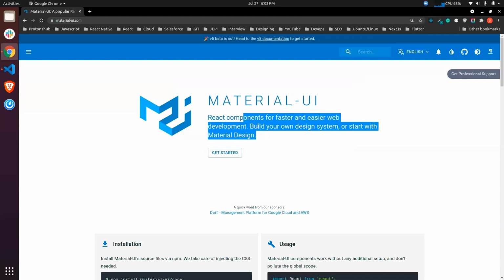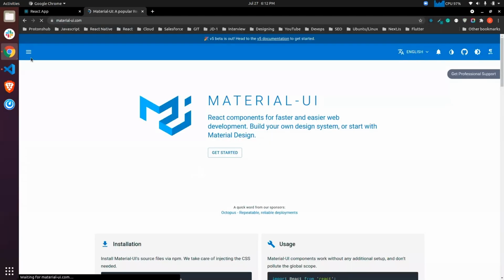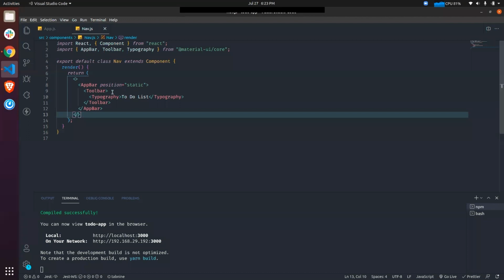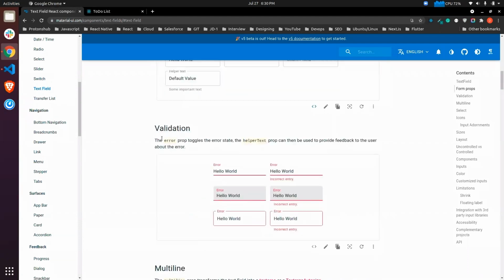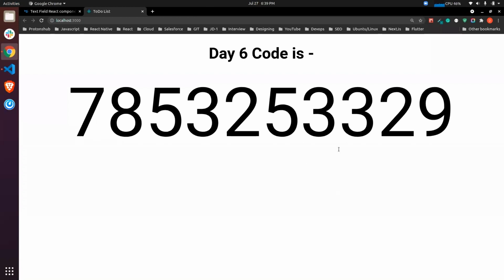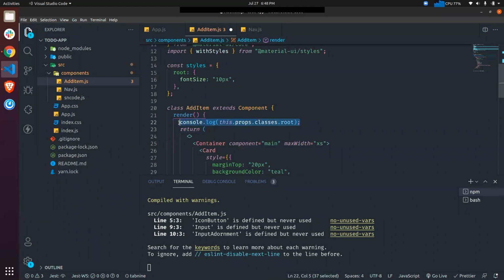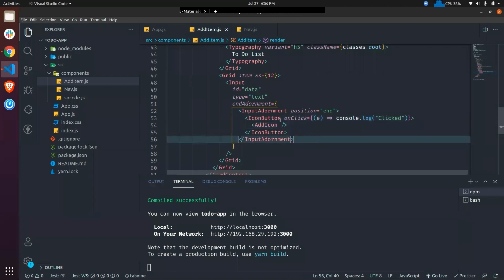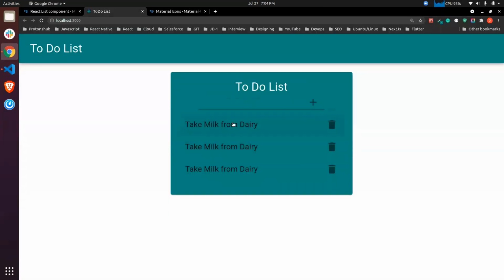Day 6 ReactJs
Day's Code